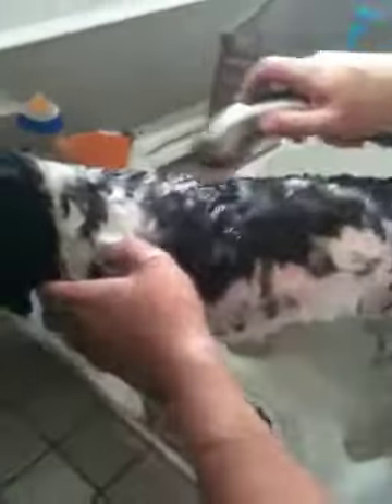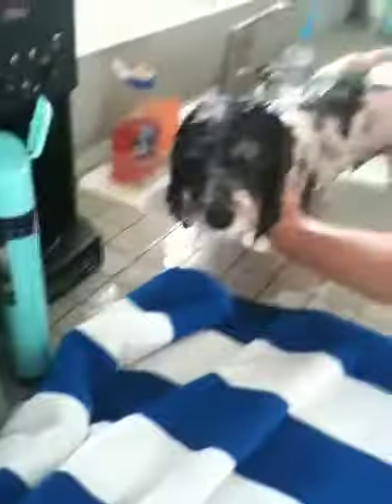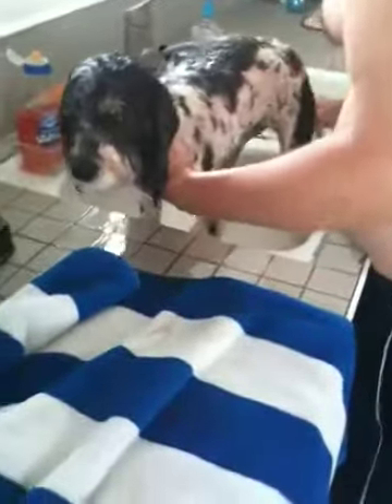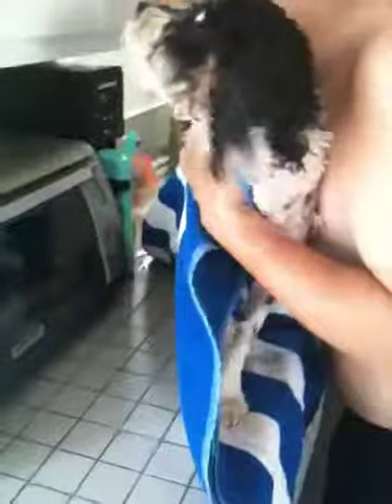Parkers bath #1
15 months